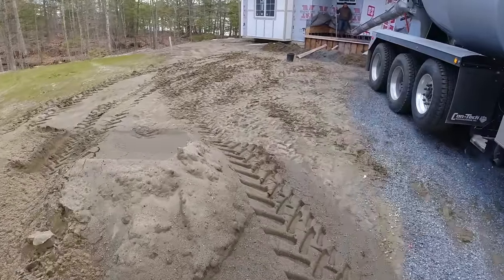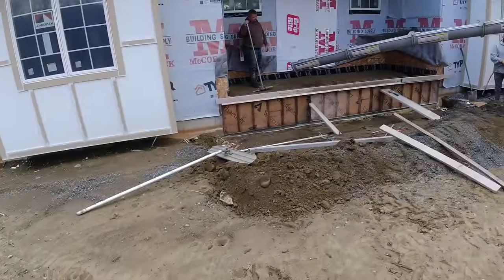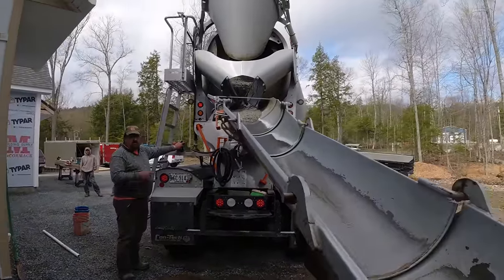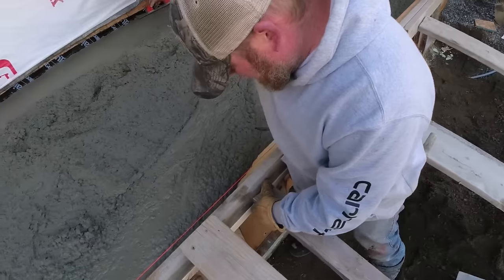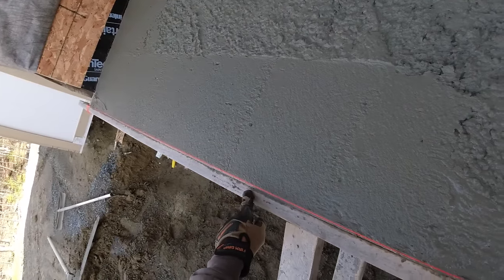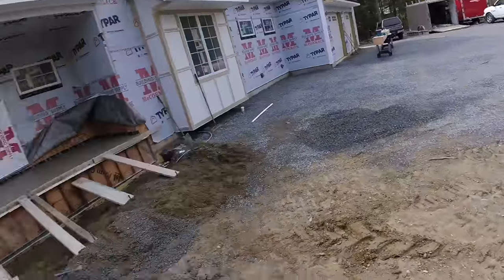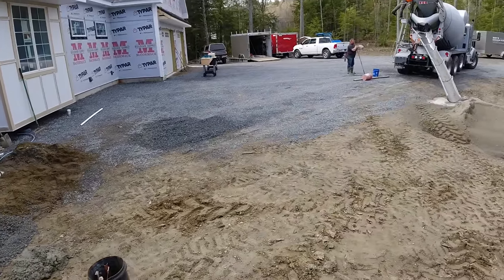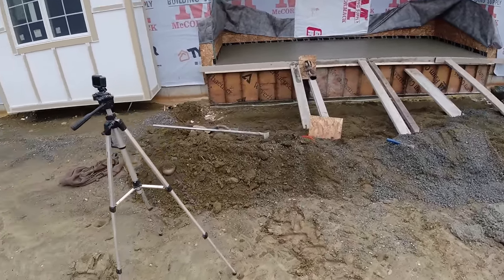Part 1 - Really Thick Front Edge Leads To Bowing of the Form (Can We Fix It?)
We're pouring a front entry slab for this new house. The builder formed up the entry using some wall panels. The front edge was about 2 feet thick so there's going to be a lot of pressure on the form when we pour the concrete. We thought we had taken enough precautions before pouring the concrete with the bracing and kickers we used but it wasn't enough.
See what happens in the video as the forms bow out a bit and see if we can get them back to being straight.

TOPCON LASER LEVEL:

DEWALT PENCIL VIBRATION TOOL:

INVERTER GENERATOR LIKE WE USE:

HAND FINISHING KNEE BOARDS:

MAG FLOAT & STEEL TROWEL SET:

2" MARGIN TROWEL:

CONCRETE PLACER OR KUMALONG:

CONCRETE FINISHING BROOM:

CONCRETE SCREED:

CONCRETE EDGER:

CONCRETE GROOVER: